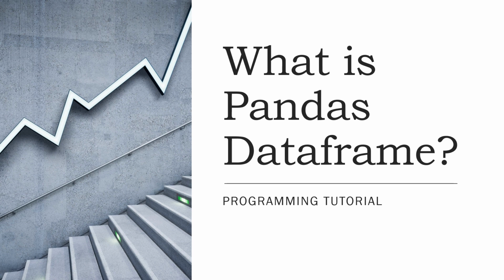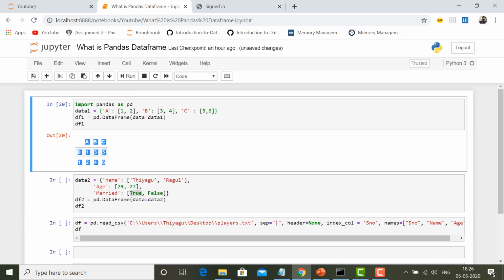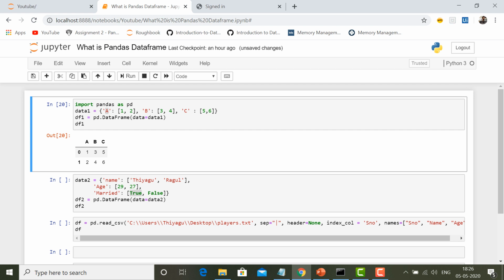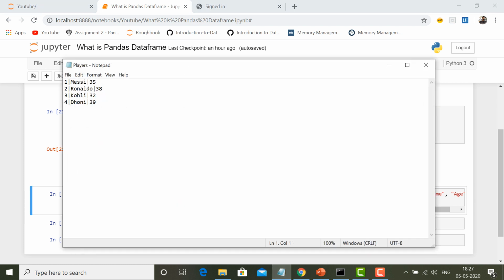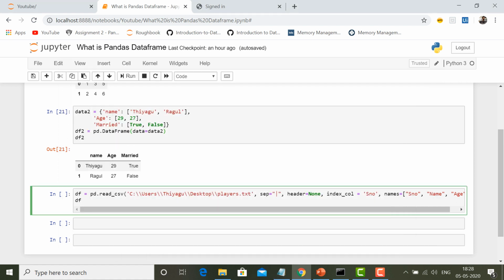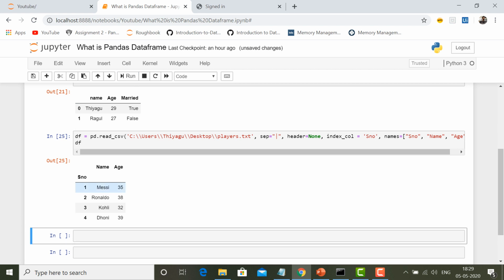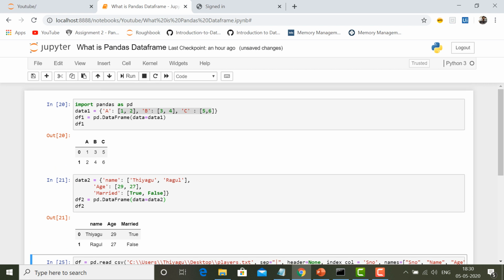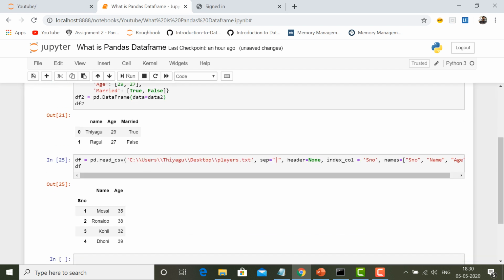Python Pandas tutorial: What is Pandas Dataframe? | An IT Professional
This is an introduction tutorial about what is Pandas and Dataframe with a simple example.

Follow our page on FB for any Python related queries and interesting videos: